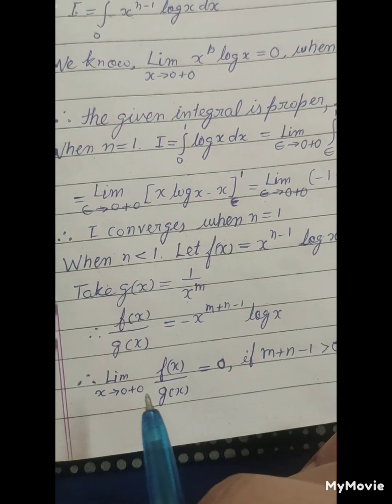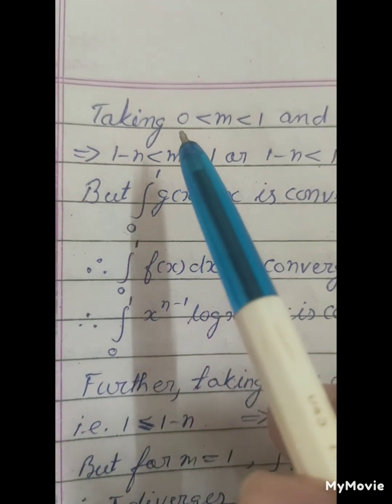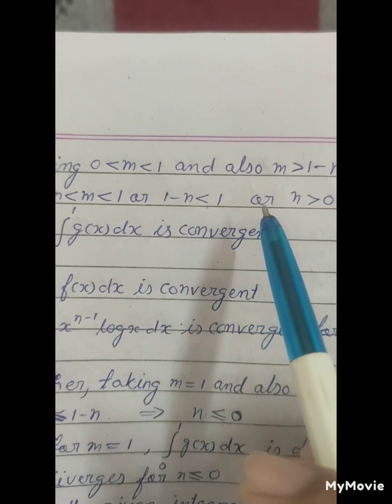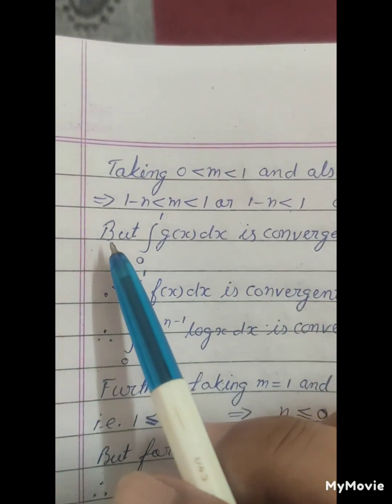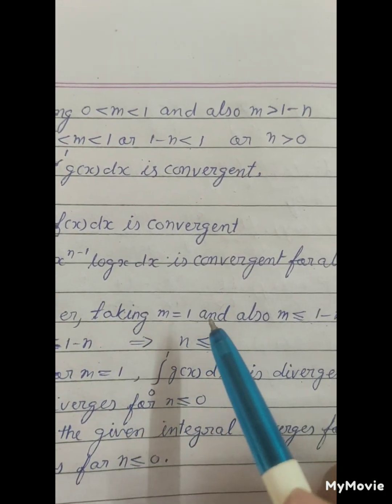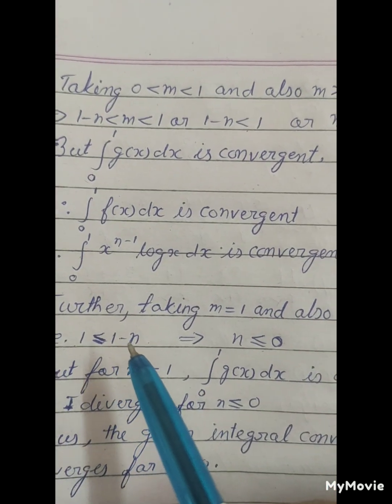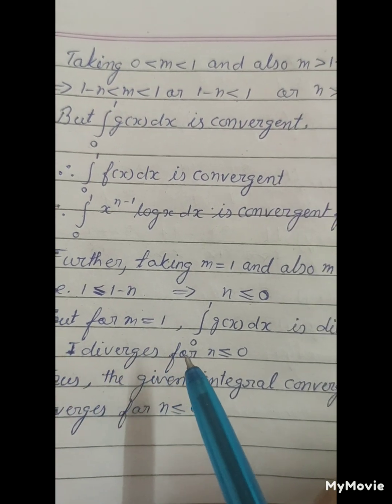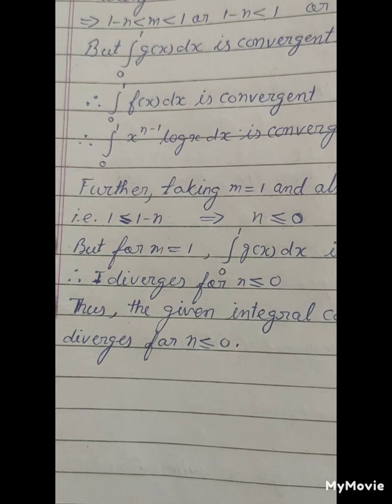Discuss convergence of integral:(ix)int.0 to 1 of x pow.n-1 log x dx.B.Sc.III.A41.HUKAM RAJ BHAGAT.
Discuss the convergence of integral:
(ix) integral 0 to 1 of  x rez to power n-1 log x dx.
B.Sc.III.A 41.
HUKAM RAJ BHAGAT.